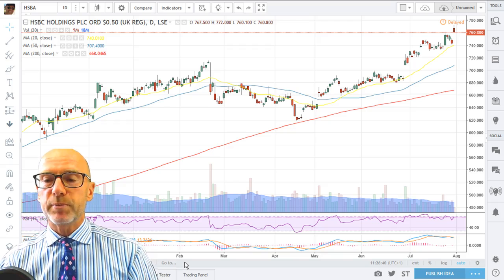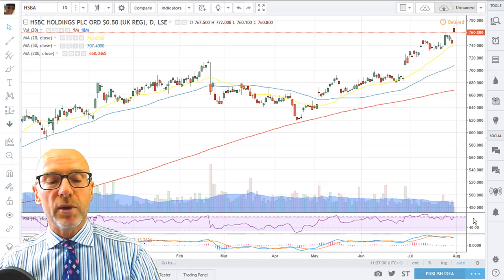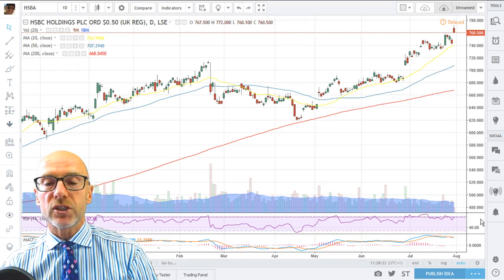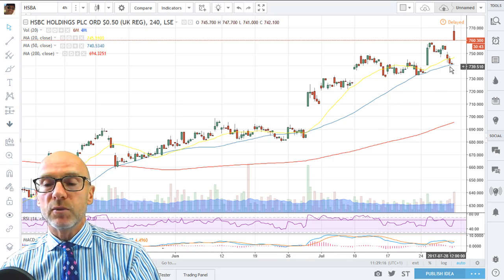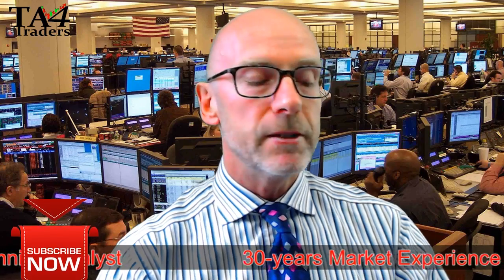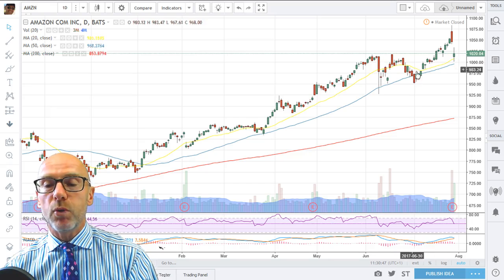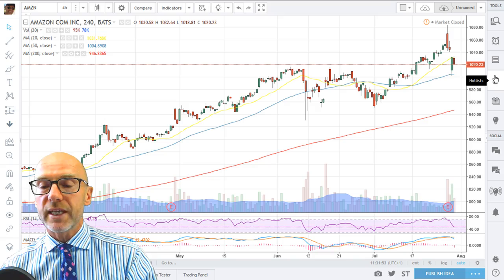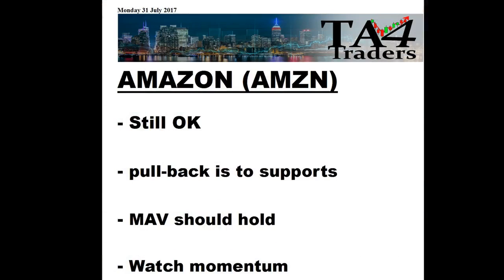Technical Analysis on HSBA AMZN - 31st July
Technical Analysis on HSBC and Amazon on the 31st July 2017 -